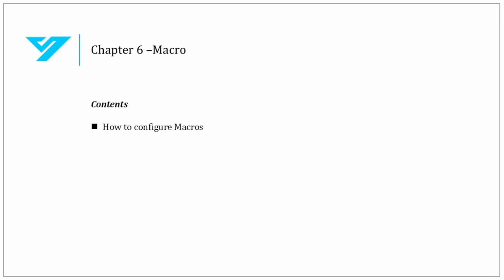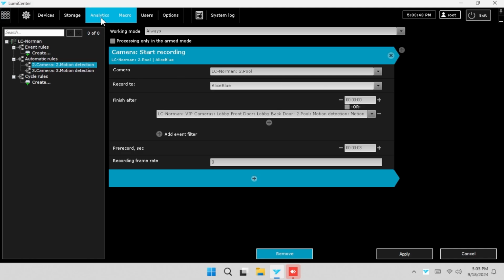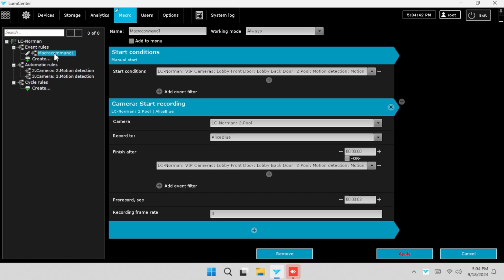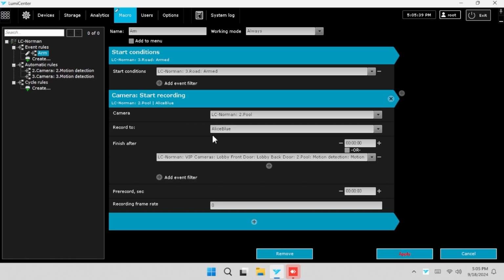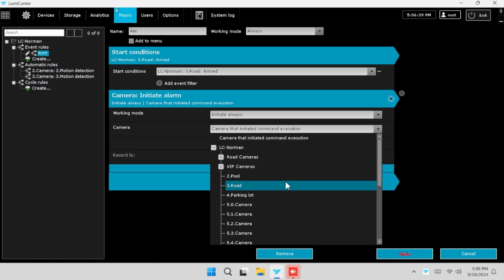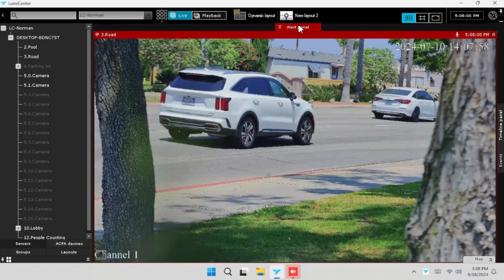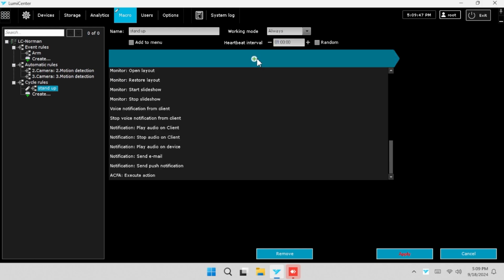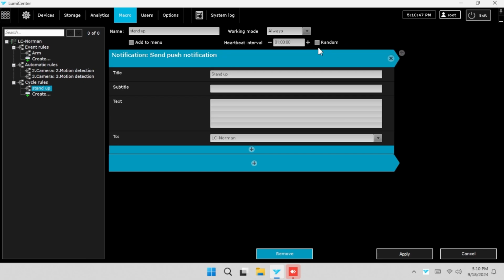6.2 - How to Configure Macros